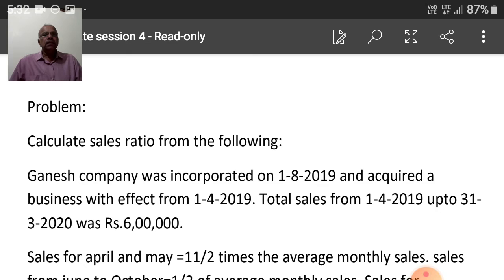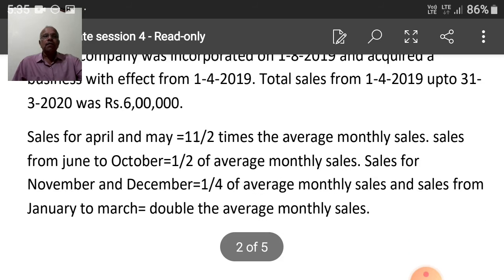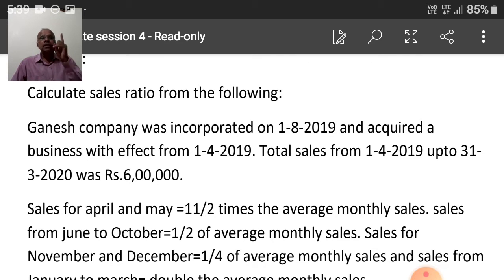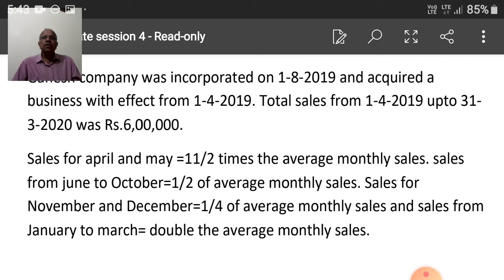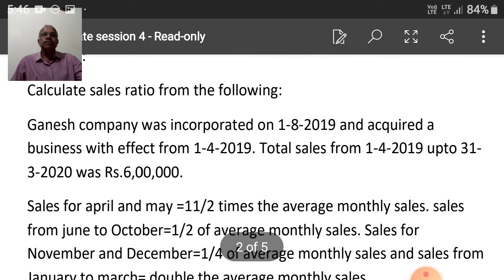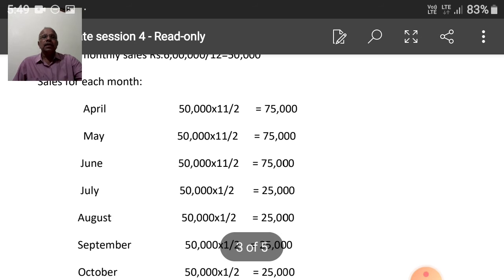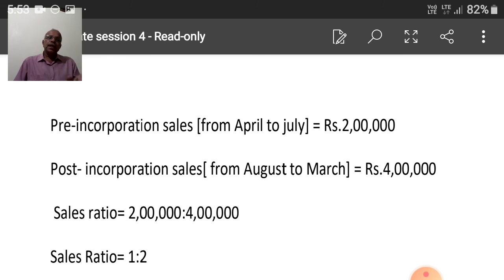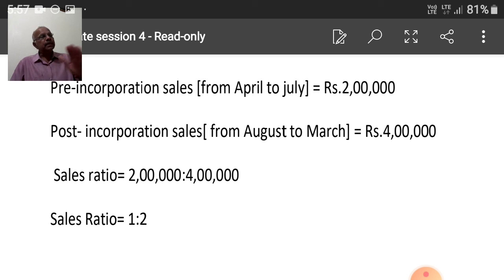4.1.4 profit/Loss prior to Incorporation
Problem on Sales Ratio  PPT